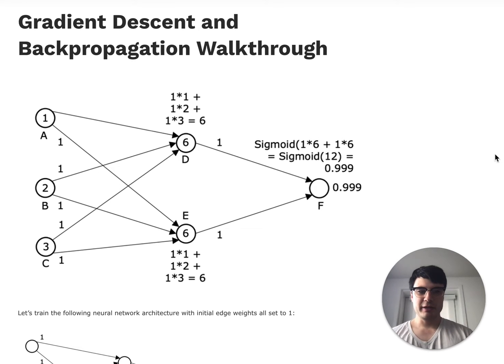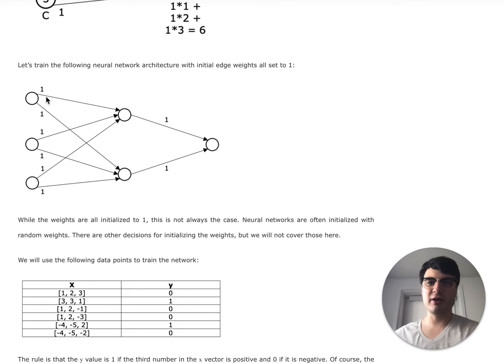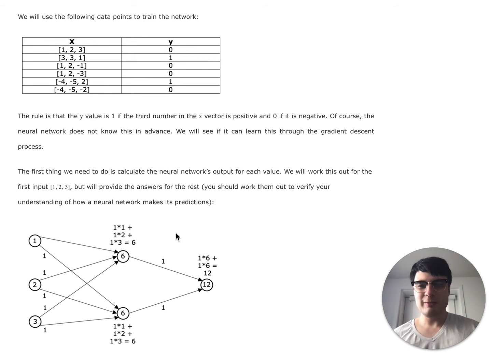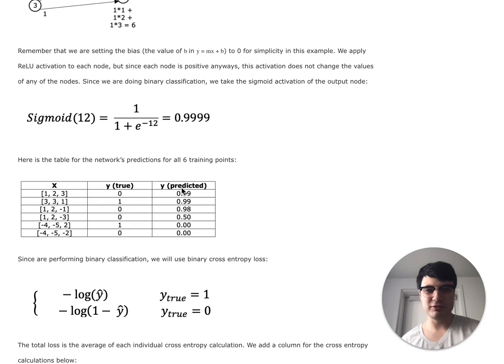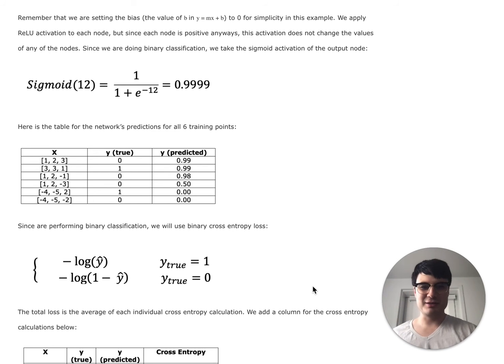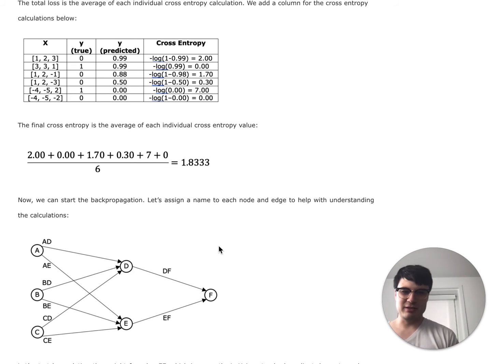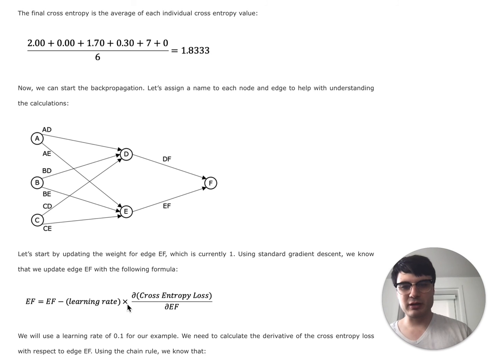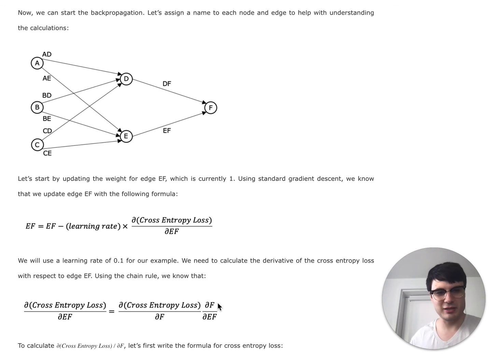What Are Neural Networks: Gradient Descent (Tutorial Part 3) - Taught by Stanford ML PhD